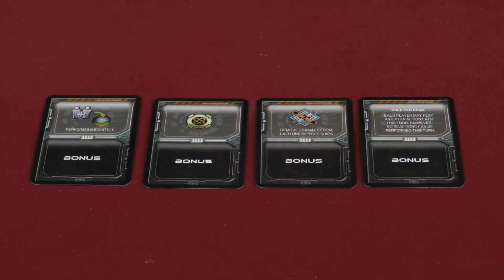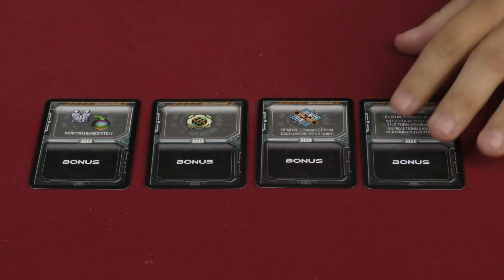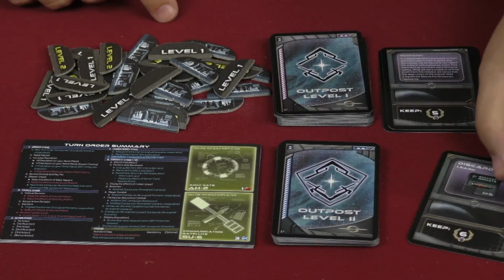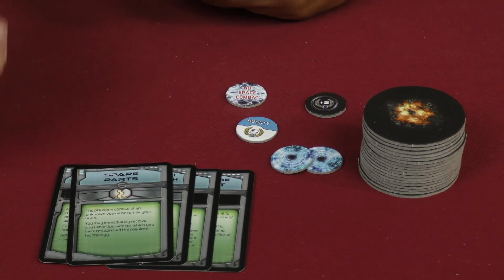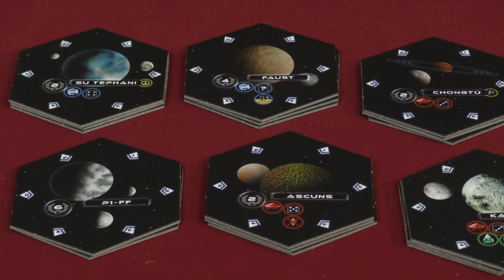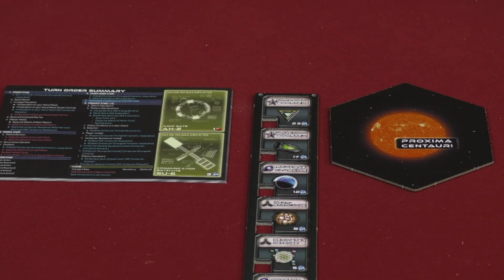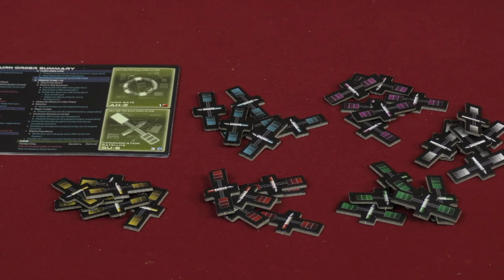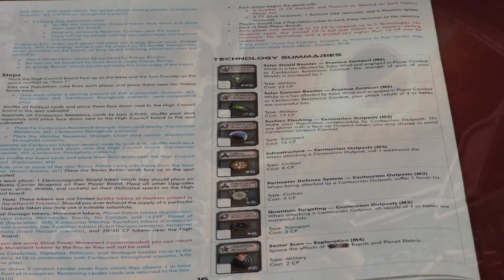Exodus: Event Horizon Review with Sam Healey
Sam takes a look at this 10-module expansion for Exodus: Proxima Centauri from NSKN Games!!

00:00 - Introduction
01:24 - Game overview
16:19 - Final thoughts